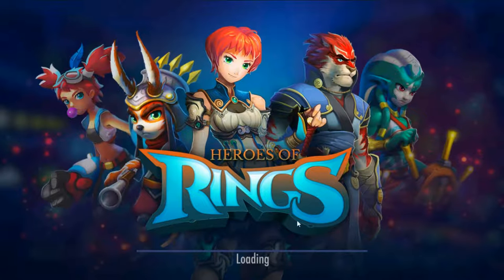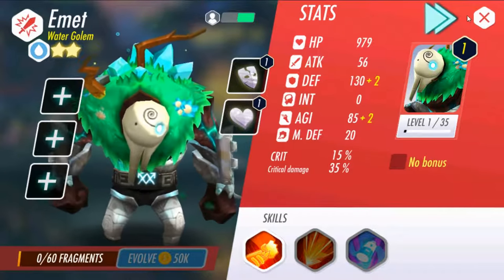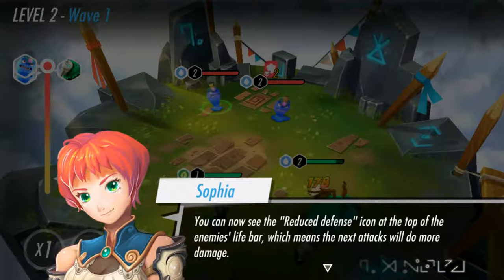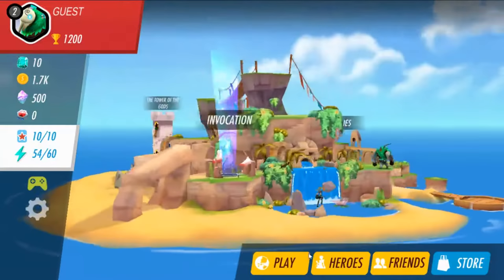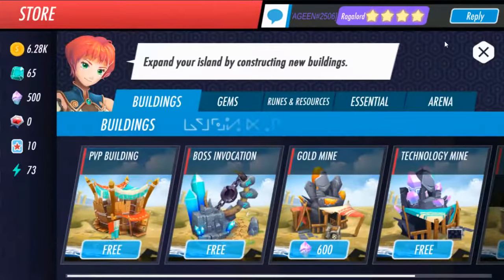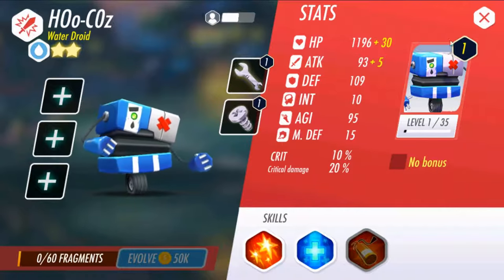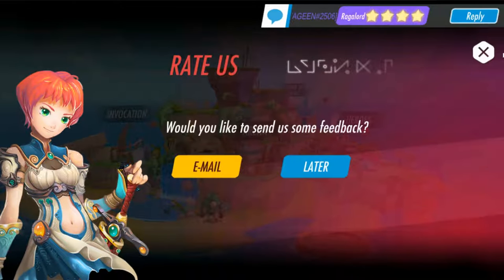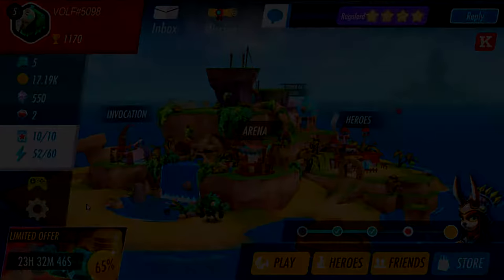Heroes of Rings Gameplay | Mobile Game | Could It Be Another Tuned Down SW